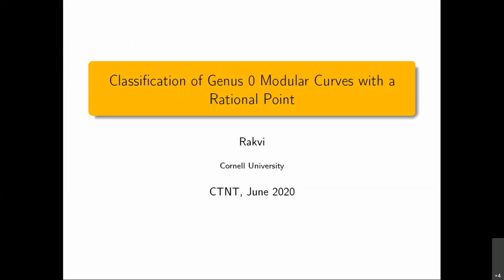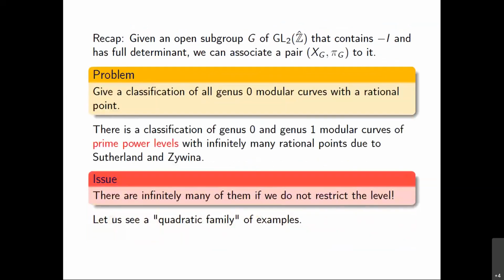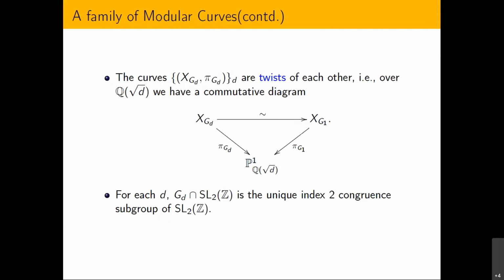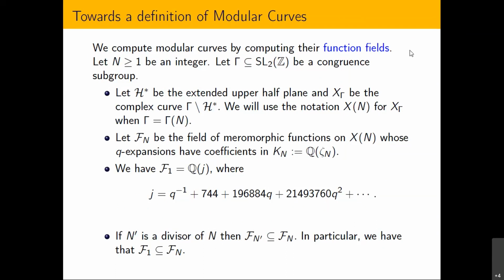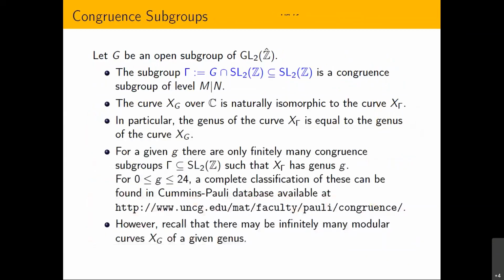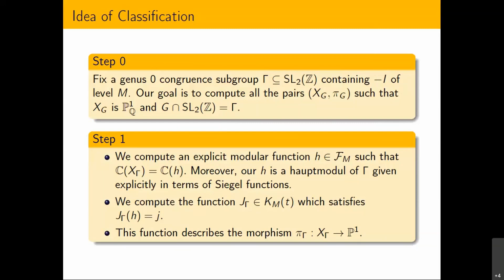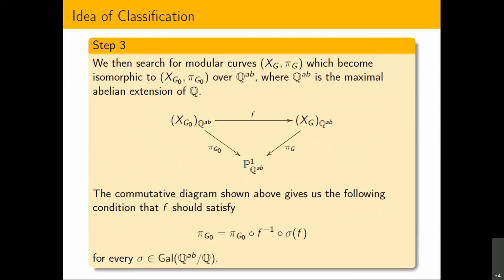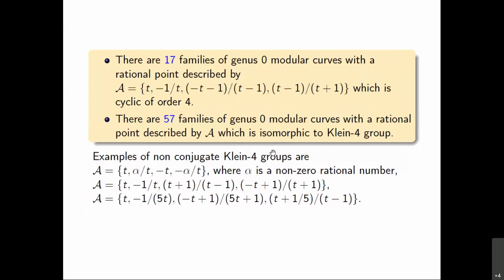CTNT 2020 - On classification of genus 0 modular curves with a rational point - Rakvi